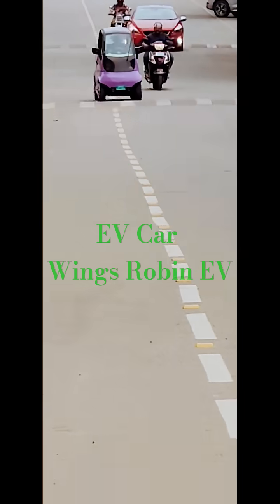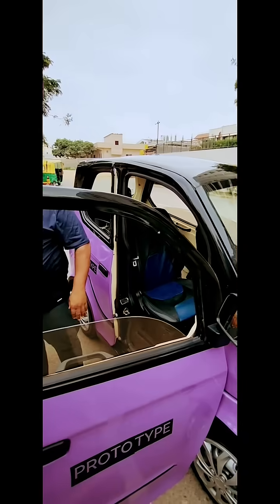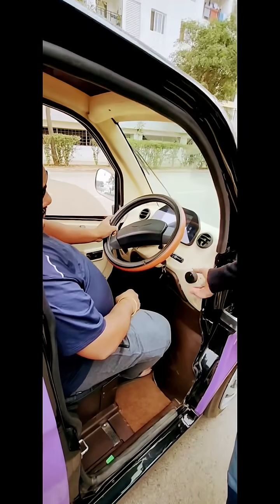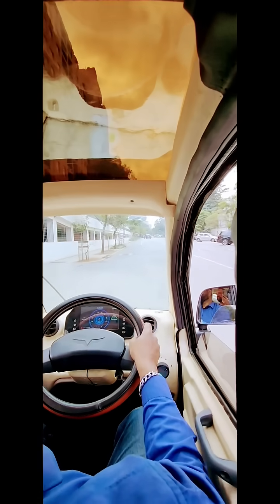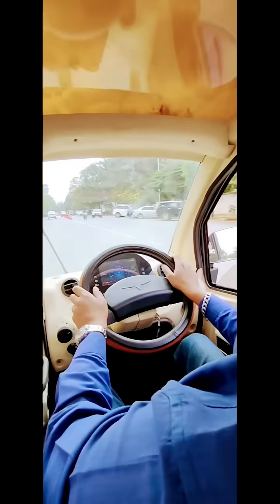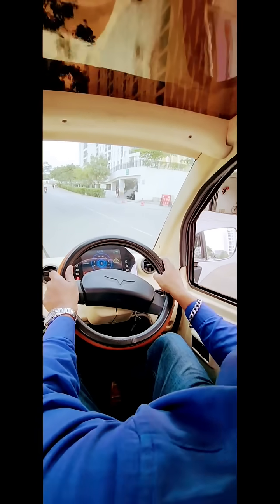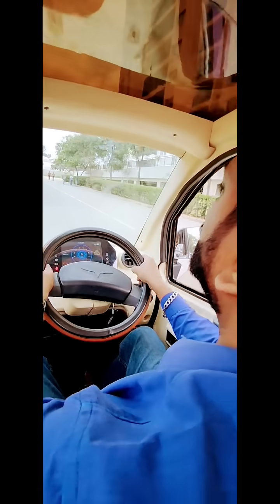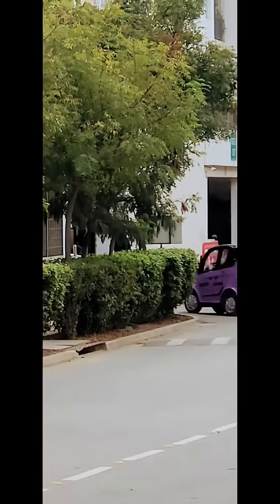EV Car - Robin by Wings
Robin stands out as a two-seater, four-wheeler electric microcar with the compact dimensions of a motorbike. This unique size allows it to navigate and park in spaces where motorbikes can.

Features
Kerb weight (kg)
Actual range (km per charge)
Charging time (hours)
Air conditioning
Safety alerts™
Introductory Price (Ex-Showroom)

e Varient  -  1,99,000
s Varient  -  2,49,000
x Varient  -  2,99,000

# How safe is it to drive Robin? Is it RTO approved?

Robin has passed all homologation tests for L7 quadricycle category, making it India’s only roadworthy microcar.
Robin has passed 7 extra safety tests, including a full frontal crash test, that no 2W or 3W has to go through.
Robin’s ground clearance is 160mm, same as the Maruti Alto.
Robin is conceived, designed & built in India for India. We have tested Robin in various city-driving conditions across cities like Bangalore, Pune, and Indore, including potholes, turns, parking garages, and flyovers. We will support it with after-sales service wherever we launch.
At city speeds, Robin is as safe as any small car

# How to book for a test drive Currently (Bengaluru (Bellandur Only)

Wings Robin EV are currently doing test drives in Bellandur, Bengaluru, by appointment as part of our pre launch roadshow. For cities other than Bengaluru, please sign up for our newsletter on our website, and we’ll keep you updated on when we plan to visit and launch in your city.

# For more details, please use the below link.